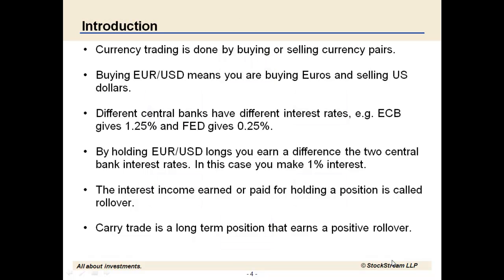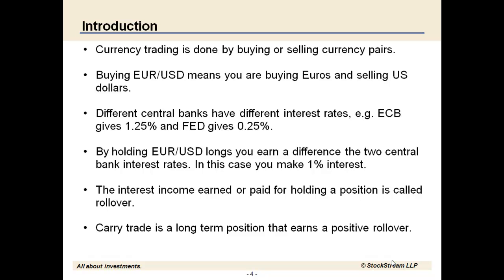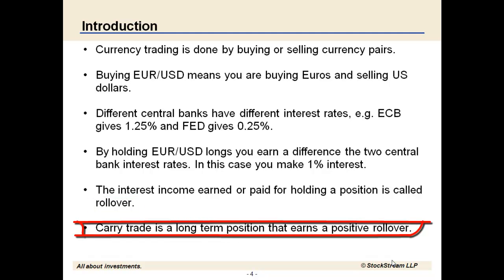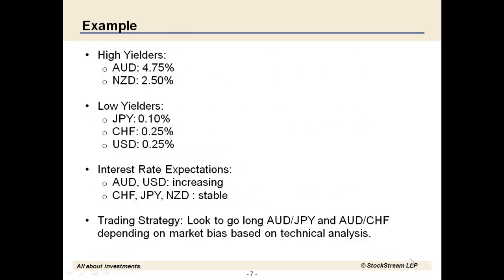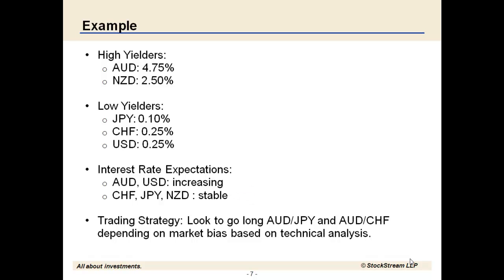Session 14: Carry Trade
This video is part of the Education Series prepared by StockStream Financial Services. This session looks at Carry Trade.